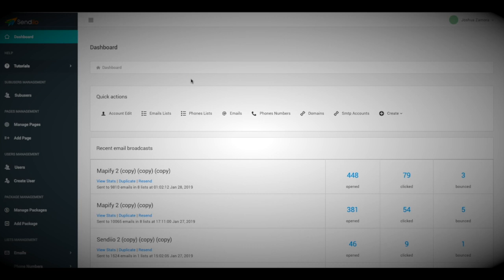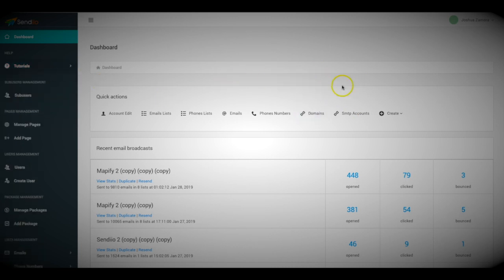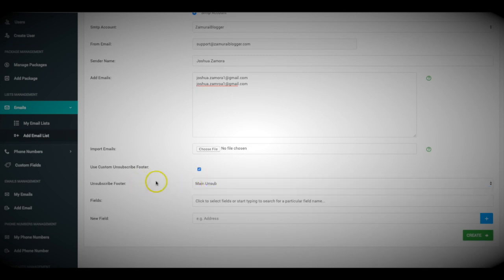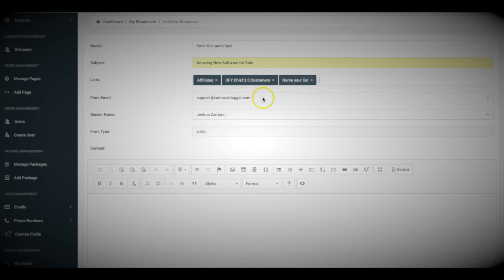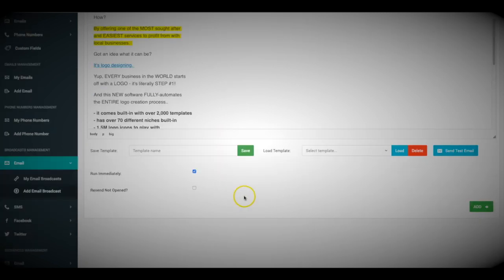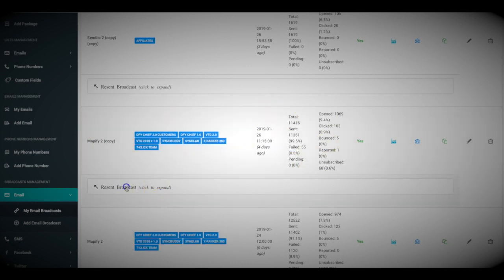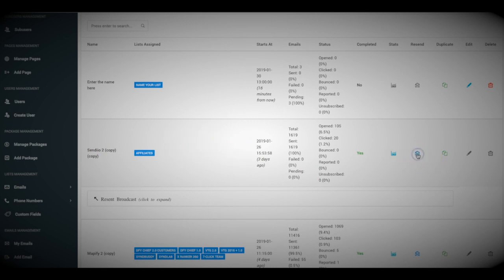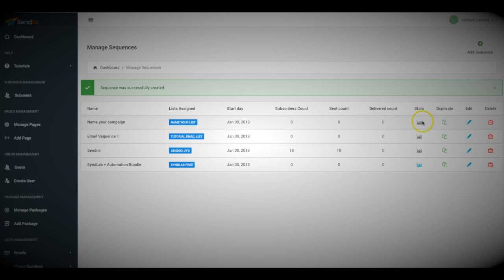How To Get FREE Money On Paypal 2019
Thank so much !